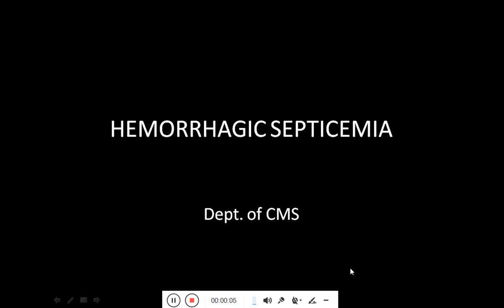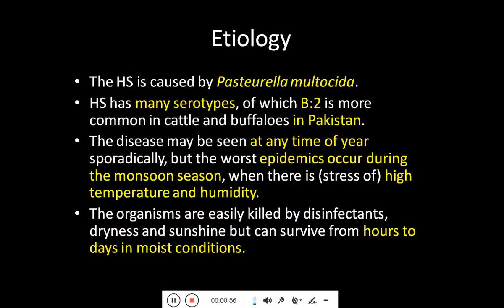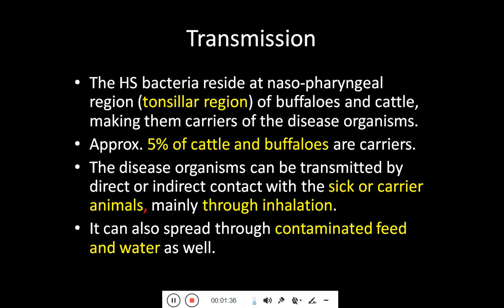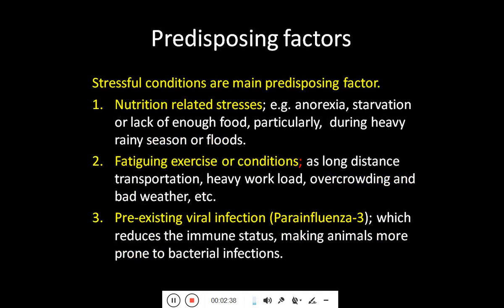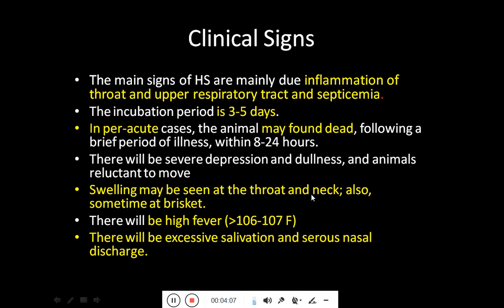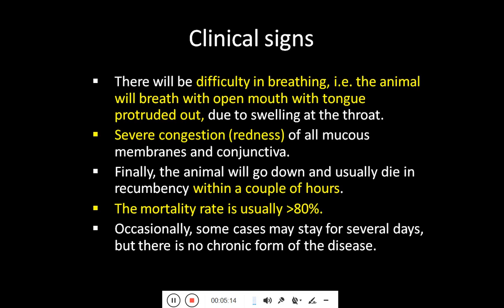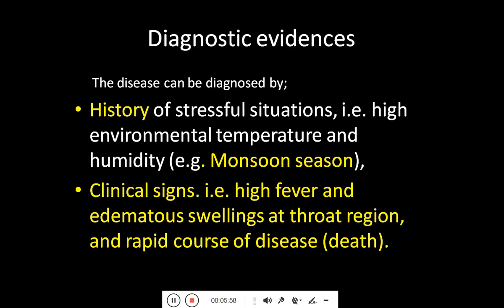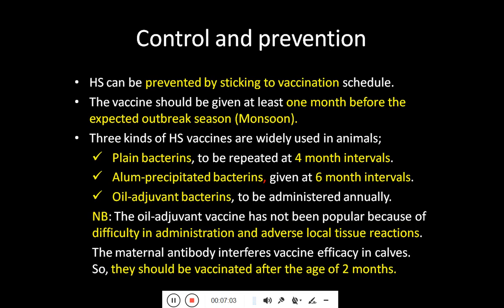Hemorrhagic Septicemia ( گل گھوٹو)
etiology, signs, treatment, and prevention